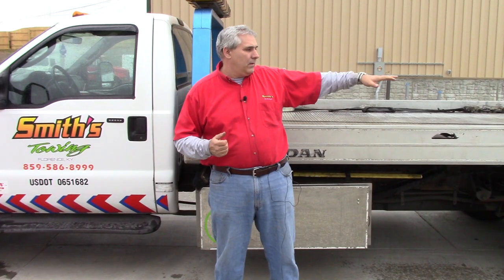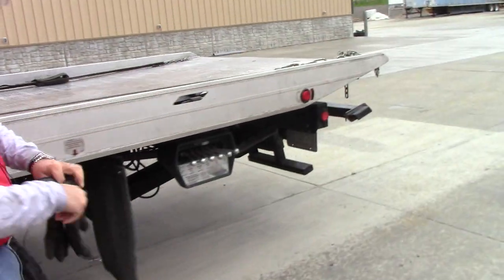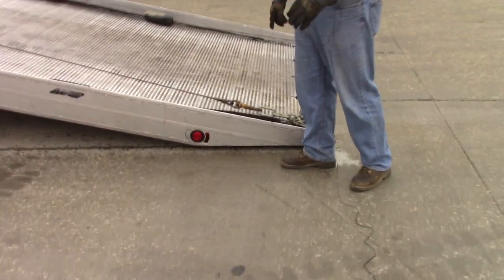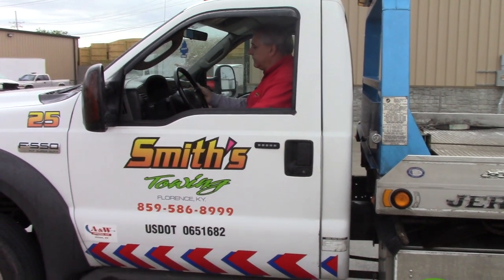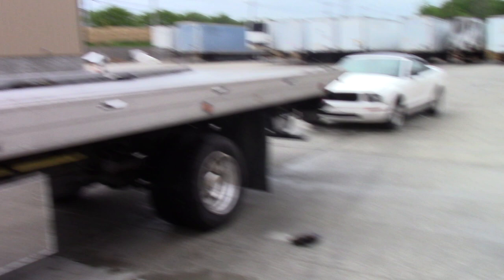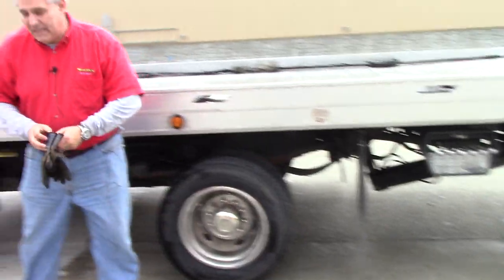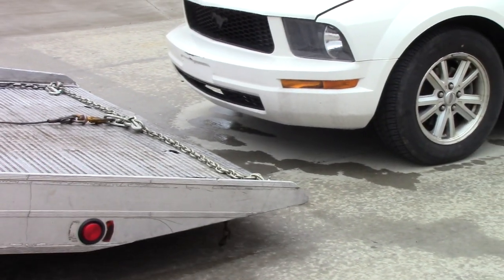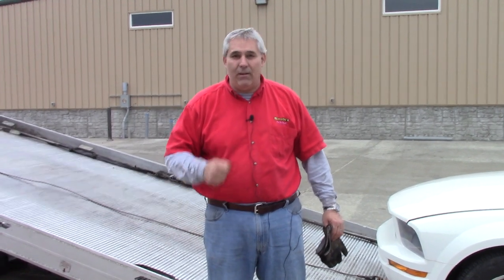Distance Training | Smith's Towing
It's Wayne again, back again with a training video for beginner tow truck drivers. In this lecture, we'll be reviewing a little trick that I learned over the years, along with some tips on staging your truck.

Thank you for all of the support, more videos are on the way.

This free course covers everything you need to know to become a successful tow truck operator in 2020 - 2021.

I explain how the truck operates, daily inspections, tricks of the trade and what equipment you'll be using day to day.

I also walk you through specific circumstances from start to finish, so that you can practice over-the-shoulder of a PRO.

Lastly, I walk you through my customer service process and share a few tips from my 30+ years in the towing industry.